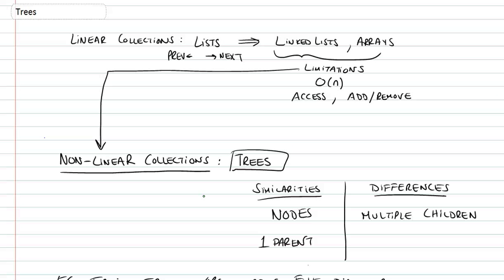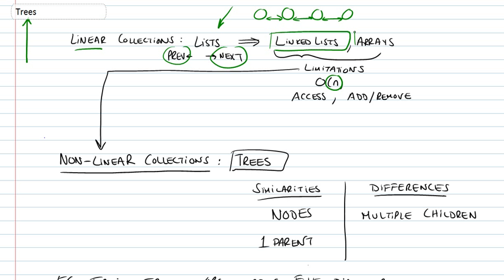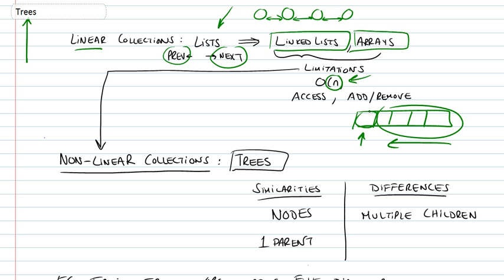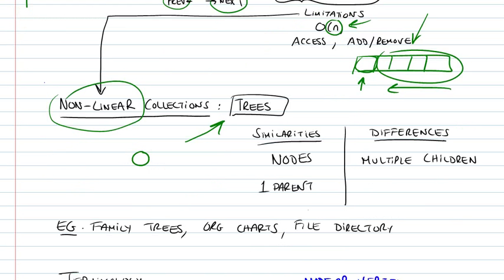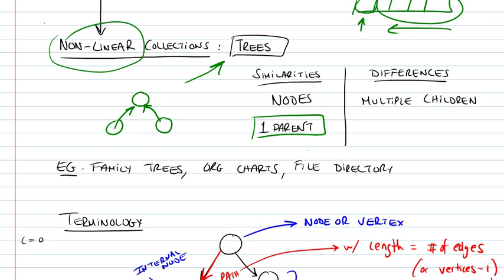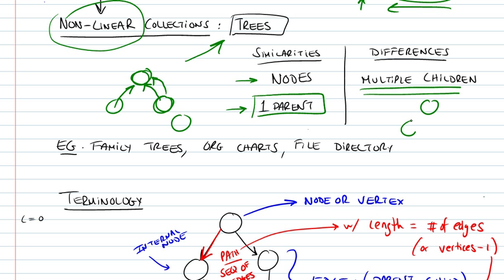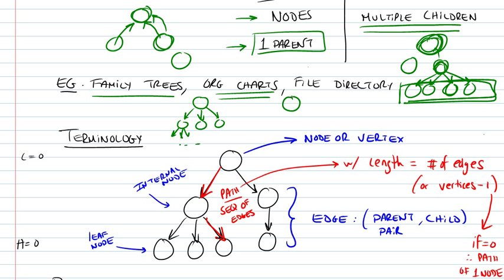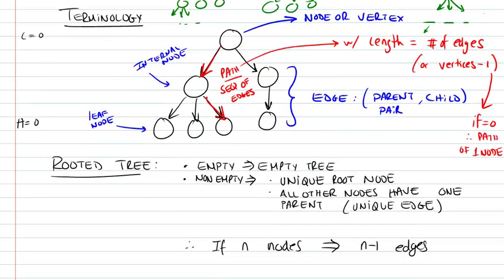Tree Abstract Data Type Part 1/5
Comparison with List Abstract Data Type